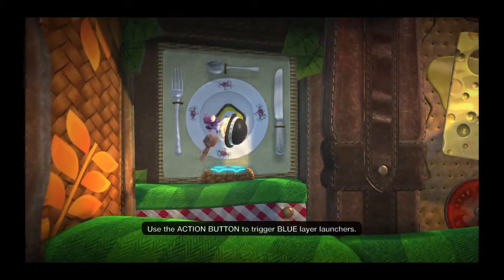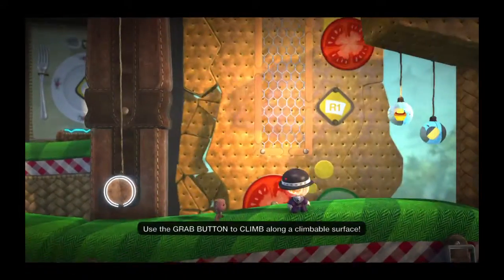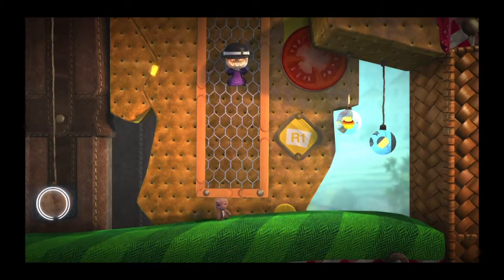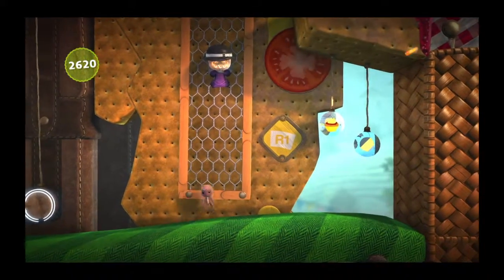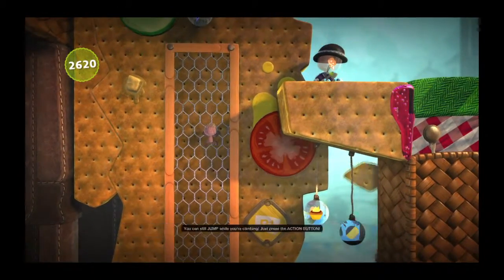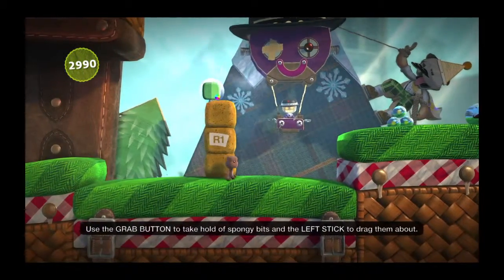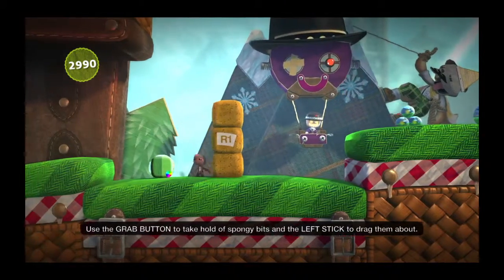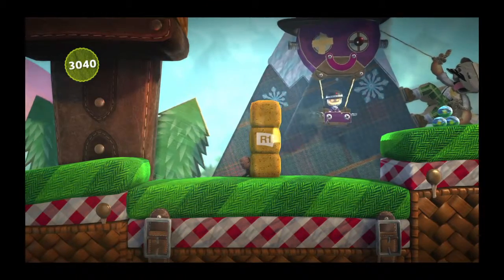LittleBigPlanet™3 (US) scary as shit final part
LittleBigPlanet™ 3